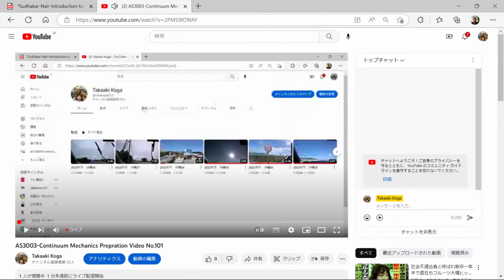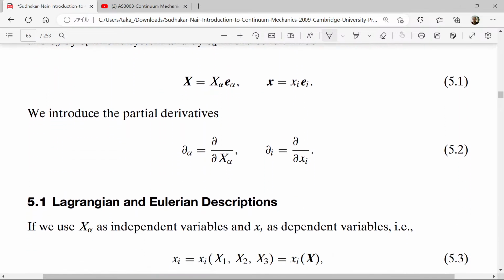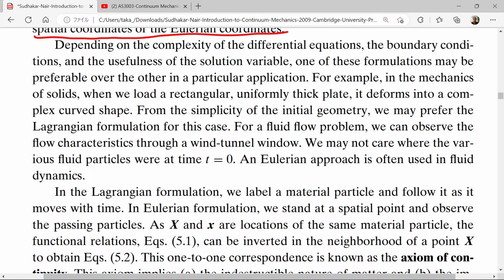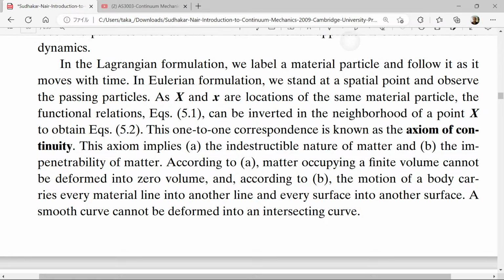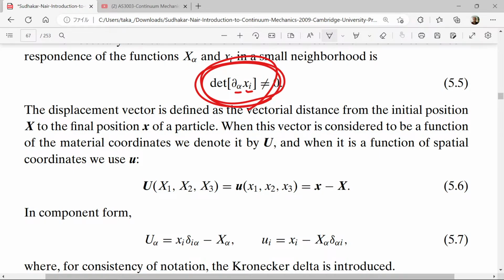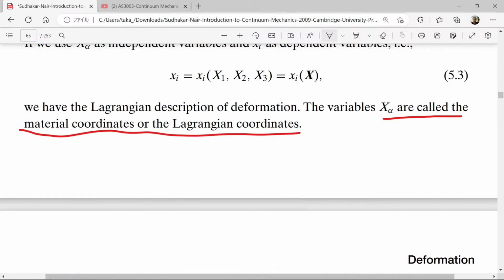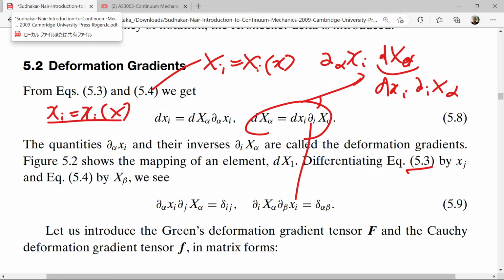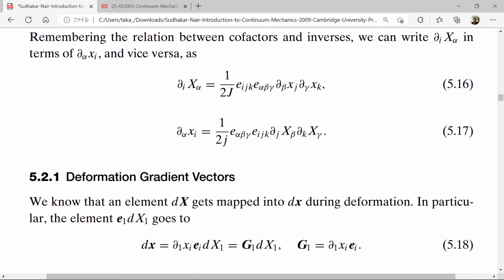AS3003-Continuum Mechanics Prepration Video No.101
From page 49  Chapter 5